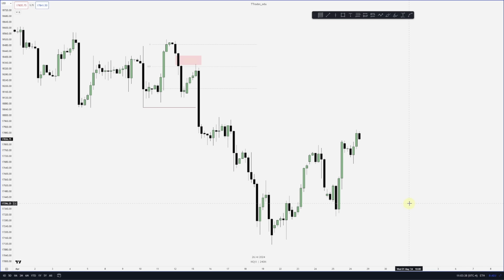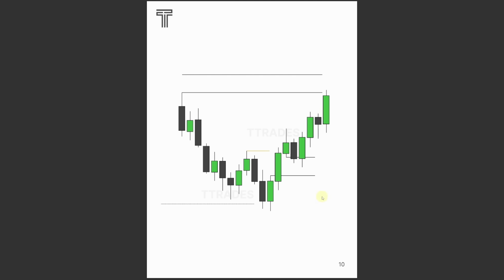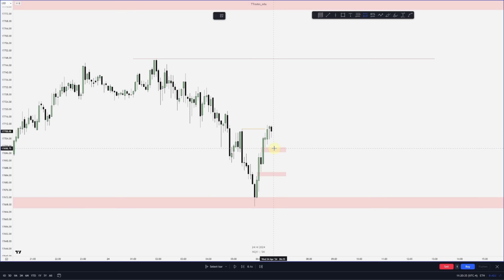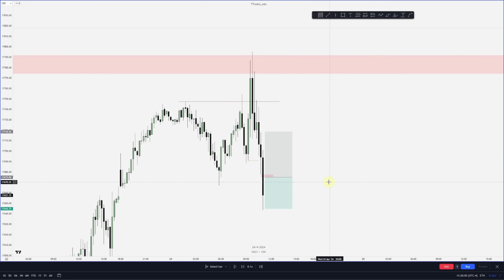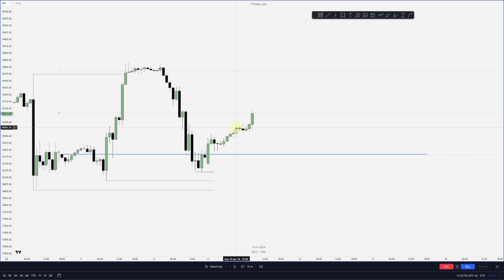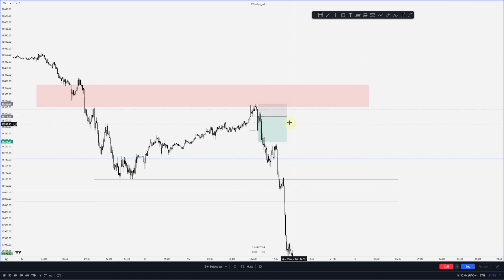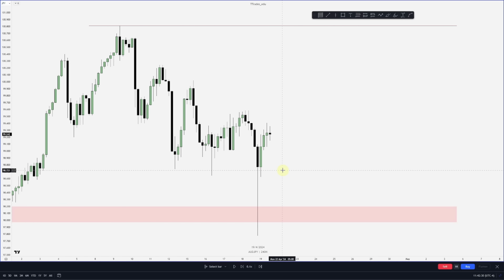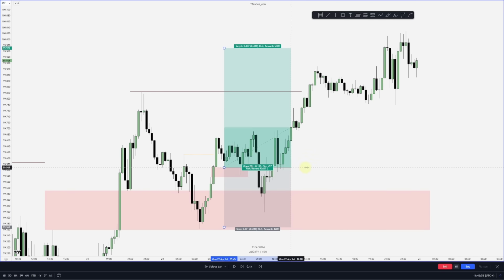Internal & External Liquidity Model - ICT Concepts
This video I discuss a model that is created using the understanding of Internal (FVG) and External (Highs/Lows) Liquidity. It is great to pair this model with discount and premium, SMT, standard deviation projections, or any other concepts. I give intraday (day trading) examples as well as higher time frame examples (swing trading). I hope you find it beneficial.

0:00 Intro
0:31 Fair Value Gaps (IRL)
0:59 Liquidity (ERL)
1:28 IRL & ERL Relationship
1:56 The Model
2:14 PDF Example
2:32 Example 1
5:38 Example 2
7:49 Example 3
10:46 Example 4
12:52 Example 5
15:42 Outro